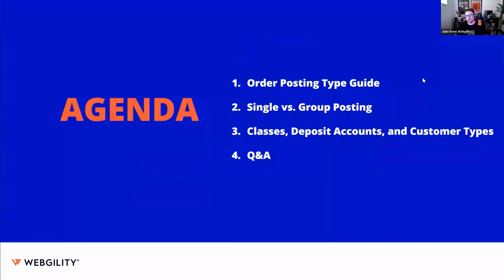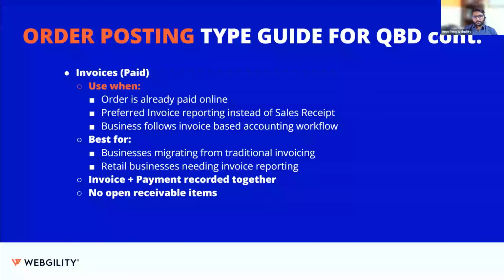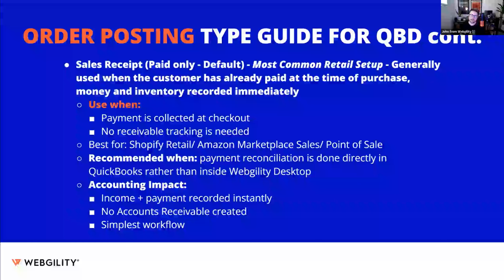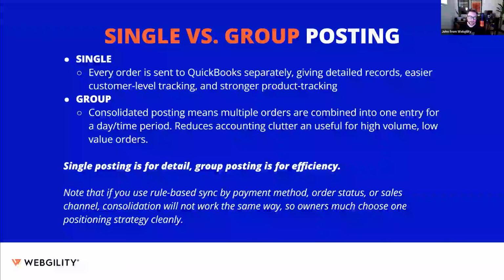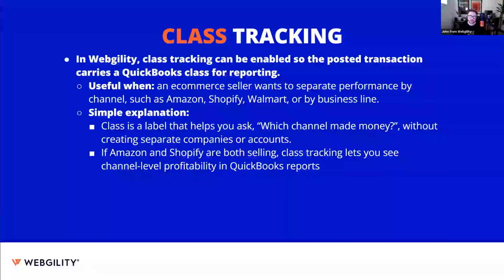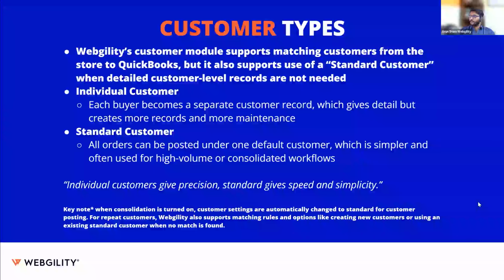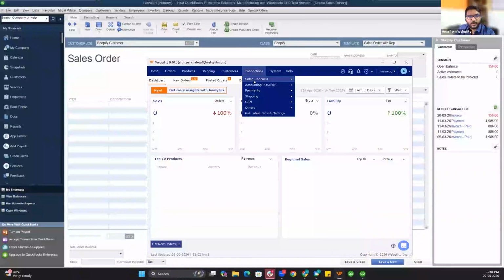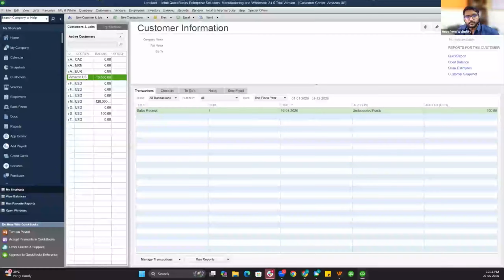Office Hours - May 20th - Order Management Best Practices for Webgility Desktop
This webinar was recorded as part of Webgility's "Office Hours" series for customers to learn how to get the most out of the software, followed by a Q&A session. This week was for Webgility Online customers.

This week focused the Chart of Accounts in QuickBooks, and how Webgility interacts with it to streamline not only sales and tax data, but expenses and payment gateways.

This series occurs Bi-Weekly for Webgility customers.